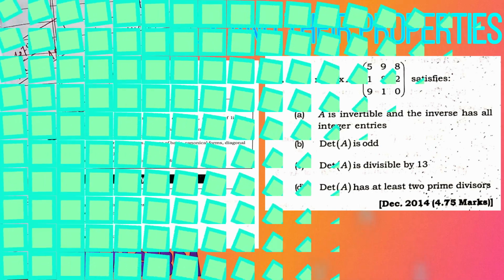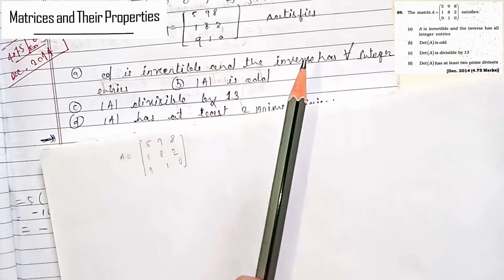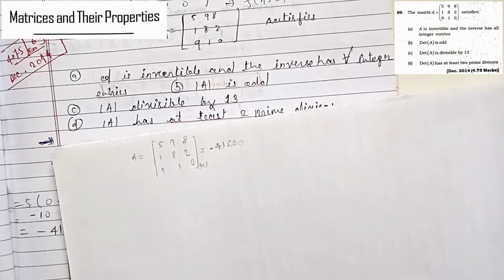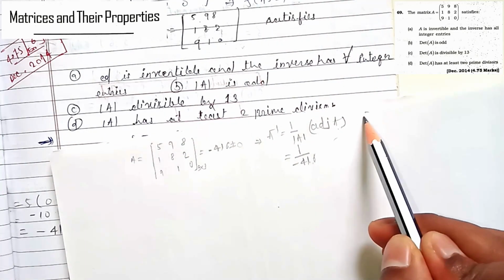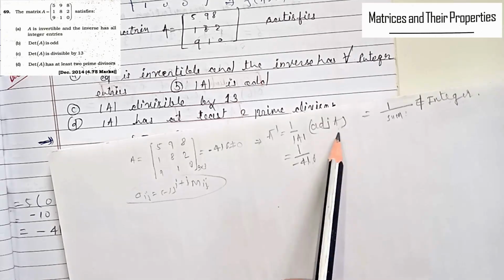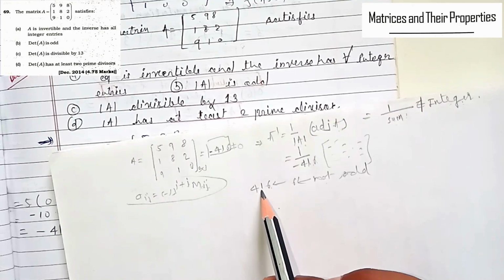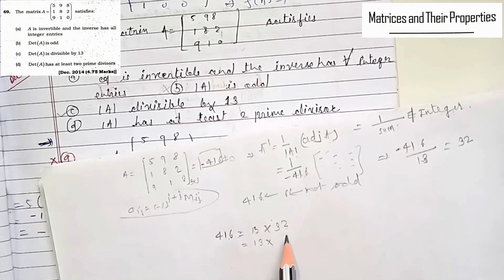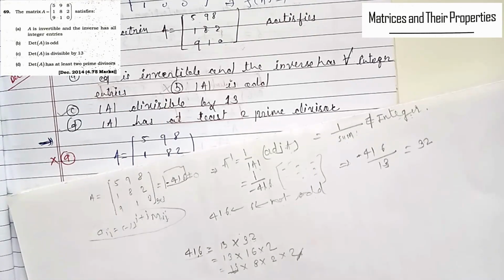CSIR NET SET Gate mathematics linear algebra solution